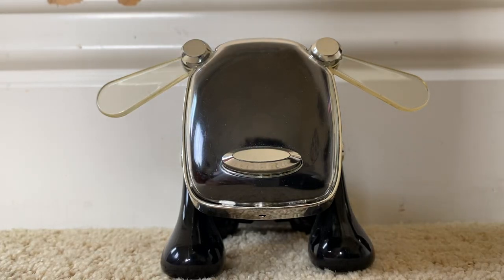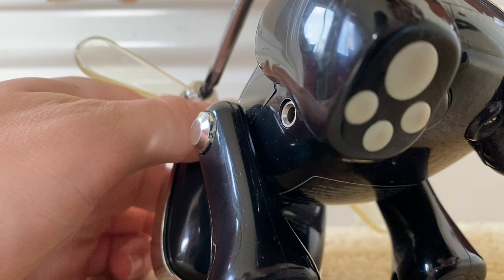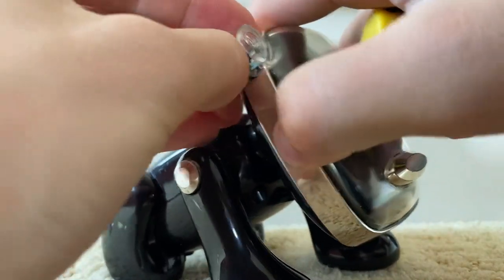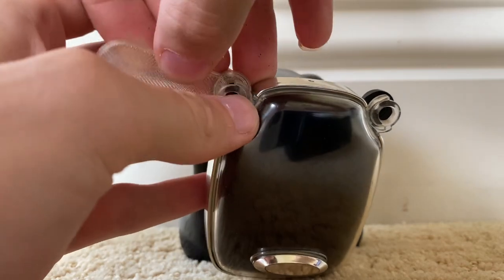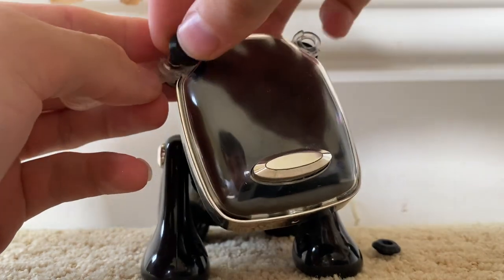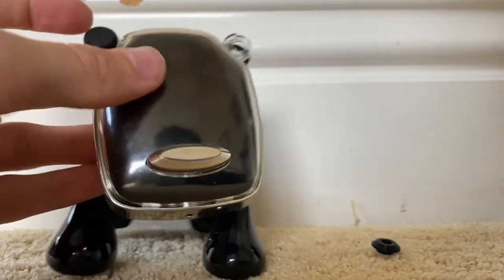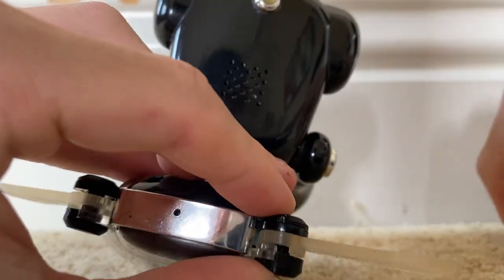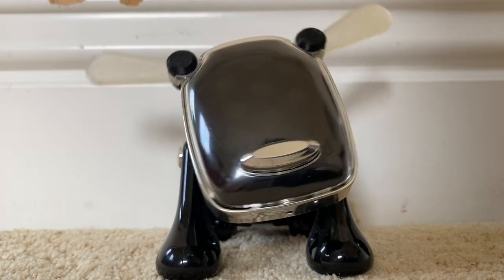How To Install Your Custom 2005/2007 Original I-Dog 3D Printed Ears & Ear Hubs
Available now!

In this video, I'm going to show you how to install your custom 2005/2007 original I-Dog 3D printed ears & ear hubs.

If you're a fan of the I-Dog toy and you're looking to add a little extra customization to your toy, then this is the video for you! In this tutorial, I'll show you step-by-step how to install your custom ears and ear hubs. With this guide, you'll be able to install your own custom 3D printed parts onto your I-Dog toy!